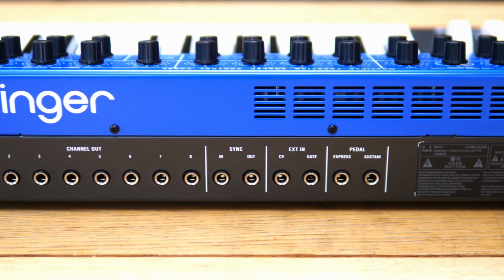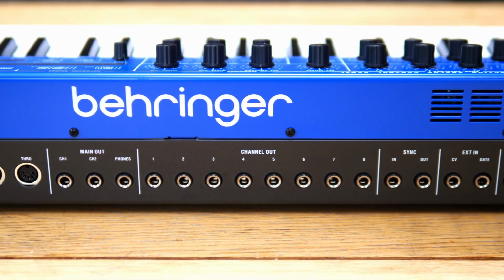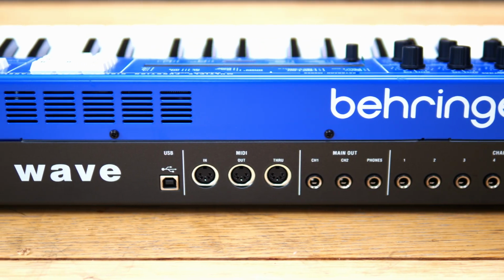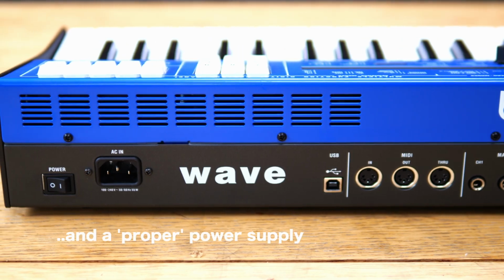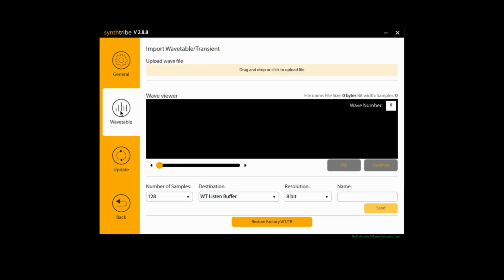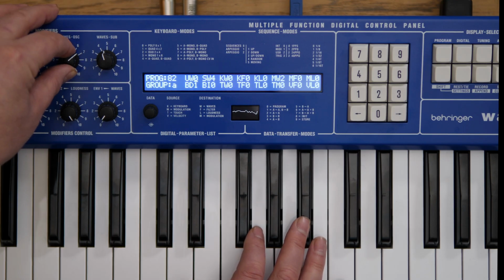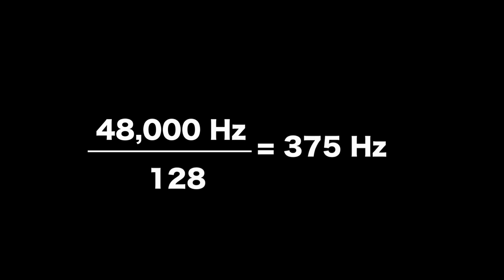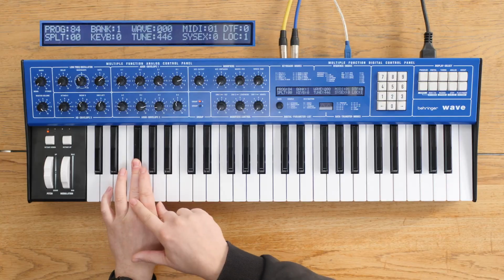Can the Behringer Wave PPG? Does it replicate 80s tech? and does it have to?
Does the *Behringer WAVE* emulate the limitations of 1980s digital technology to give us the same character as the *PPG Wave*? And if so, does it have to or can it sound more modern?

The big ones (for me at least) are
1. Imaging on the low end
2. Aliasing at the top
3. Discrete waveshapes when modulating through the wavetables, and the
4. LFO.

This isn't a full demo of every aspect - I've another video coming soon where I look in much more depth at how it all works, the synth architecture and the interface and menus.

This is much more about the overall tone and if it can fill a PPG sized gap in your GAS.

0:00 Now Thats What I Call an 80s Intro
2:21 Why would you limit it?
2:38 LFO
3:32 Aliasing
4:40 Wave Smoothing
5:18 Imaging - the real techy bit
9:50 All the Crunchy bits together
12:26 Getting Experimental lil' demo